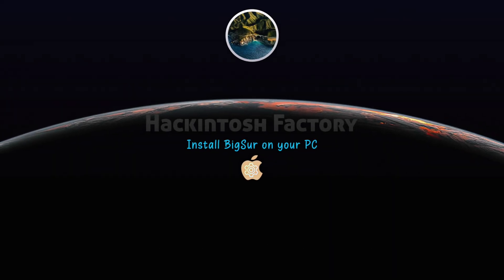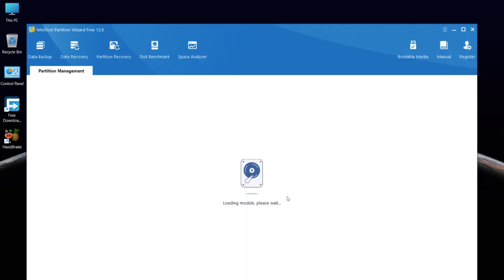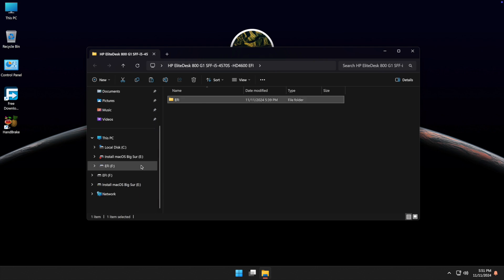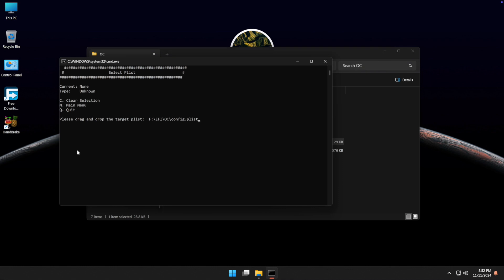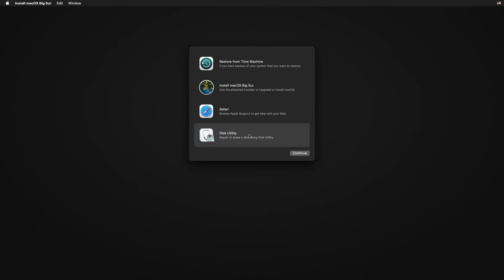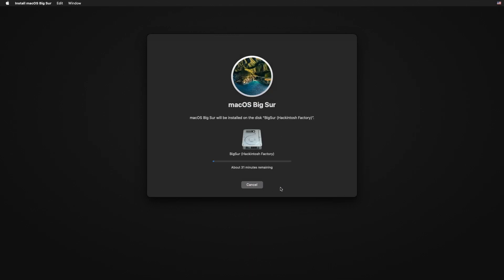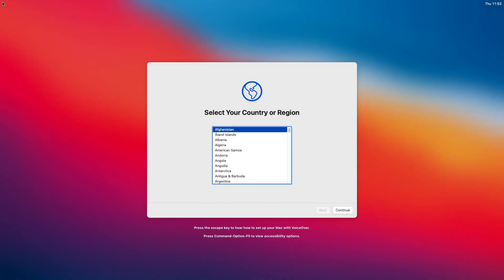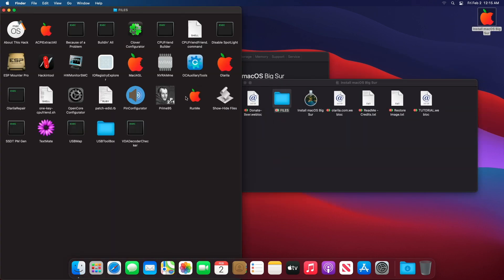Hackintosh HP EliteDesk 800 G1 SFF - Intel Core i5 4570S - Intel HD4600 | Free EFI BigSur 11.7.10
You Can Download Installation Files on Hackintosh Factory Telegram Channel.

in this video i want to show you how to install macOS BigSur 11.7.10 on :

HP ProDesk 800 G1 SFF Motherboard
Intel Core i5 4570S CPU
Intel HD4600 Graphics Card

General settings for HP Desktop Motherboards:

 • Fast Boot: Disabled
 • VT-d: Disabled
 • Storage Boot Operation Control: UEFI (if applicable)
 • XHCI Hand-off: Enabled (if applicable)
 • CSM Support: Disabled (if applicable)
 • Windows 8 Features: Other OS (if applicable)
 • Security Device Support: Disabled (if applicable)
 • Legacy USB Support: Auto (if applicable)
 • Integrated Graphics (or Internal Graphics): Enabled (if applicable)
 • Above 4G Decoding: Enabled (if applicable)